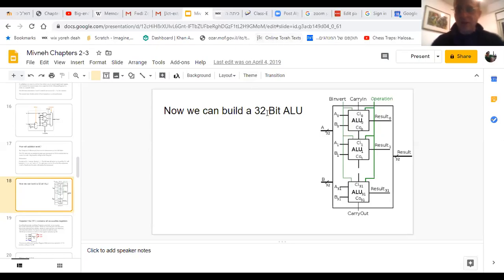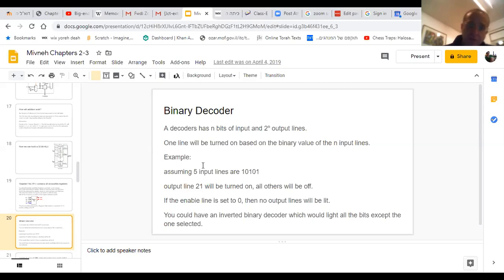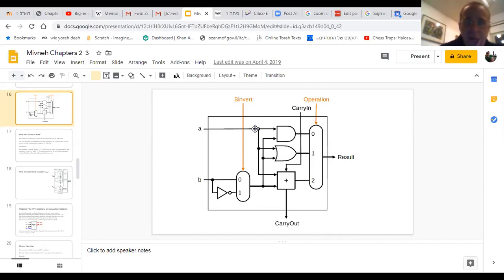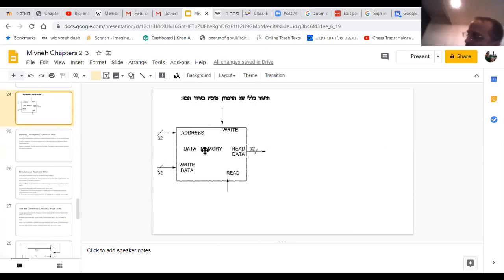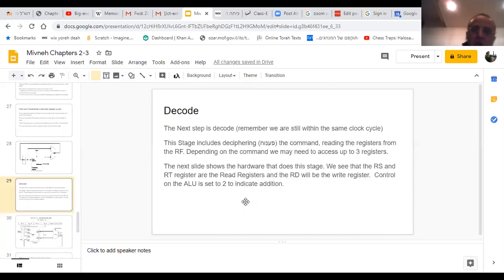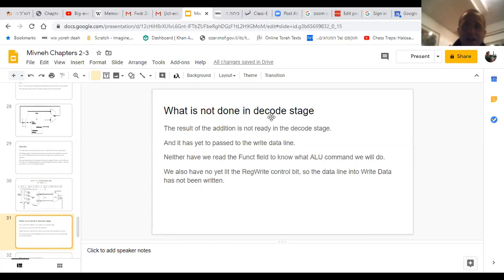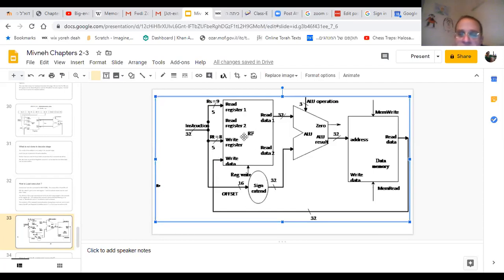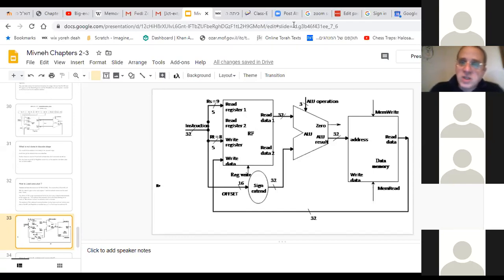Computer Architecture Ch. 3 Lecture 1 Zoom 18.3.2020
Computer Architecture Zoom Class For JCT
Discussion of the ALU, the Register File and how the ADD and LW commands are decoded and processed